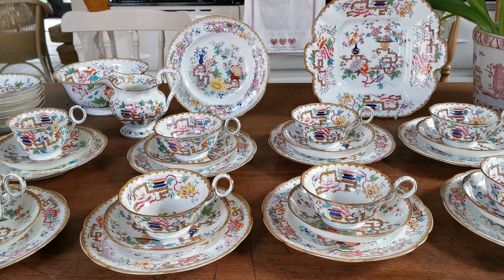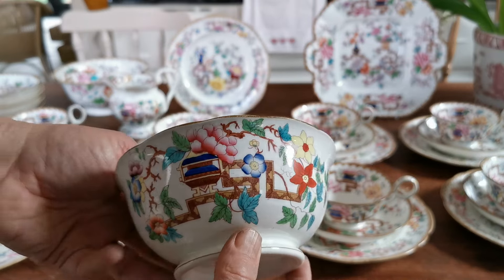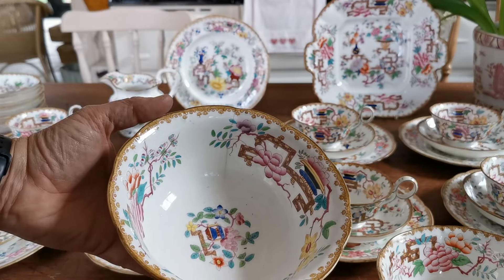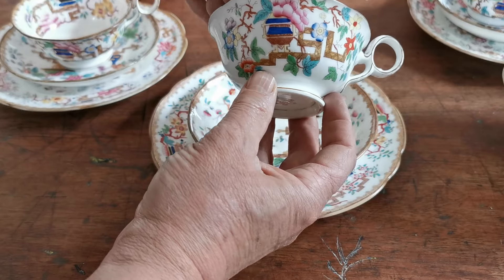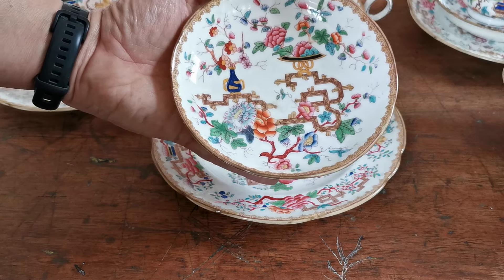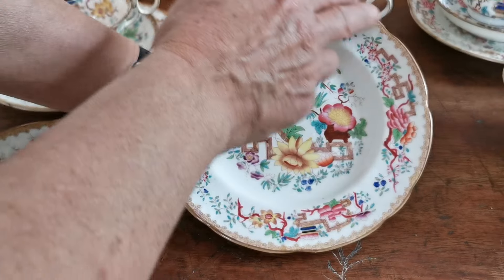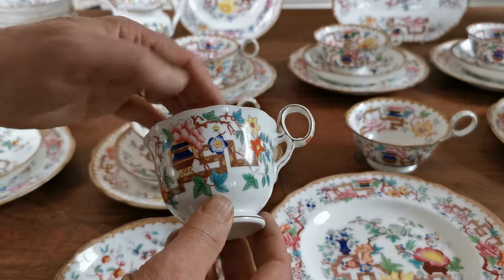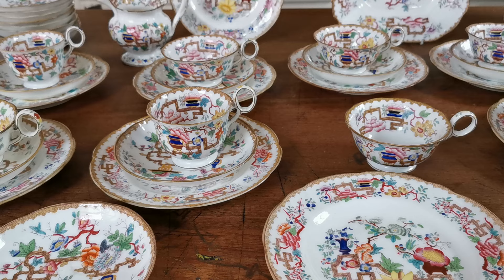Rare Antique Minton China Chinese Tree No2067 English Tea Set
This rare and fine example of English Minton china is in the Chinese Tree No2067 pattern, Chinese Tree was decorated in a range of colour designs during the long period of production. Not quite as famous as the Indian Tree pattern, Chinese tree is very collectable and rare to find in good condition. Now approaching its Bicentenary, this large collection includes both sugar and slops bowl, milk jug and two cup shapes, a large open bowl early Victorian teacup and the taller london shape tea or coffee cup, often around the period of production these would have been sold in a trio of 2 cups and a single saucer, however this set includes a large number of saucer plates, suggesting either it is part of a very extensive set or the buyer opted for the more modern habit of individual cup saucer and side plate trios.